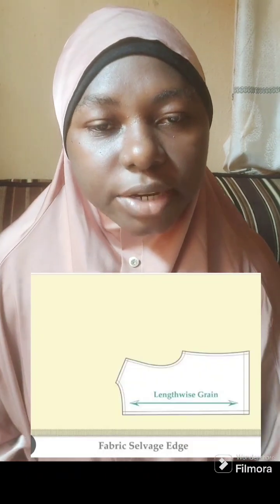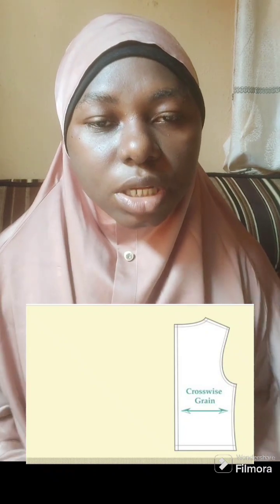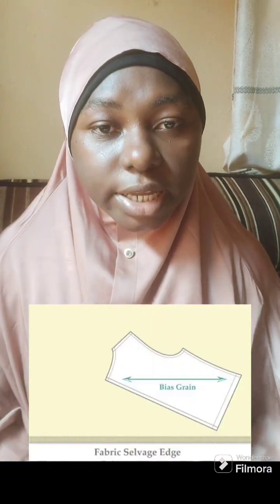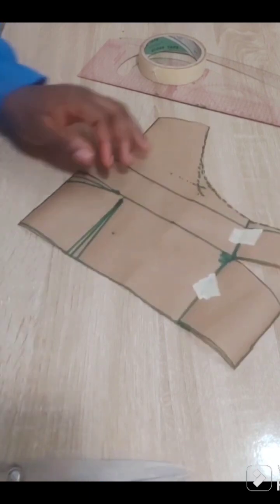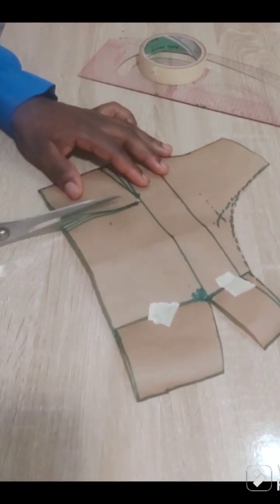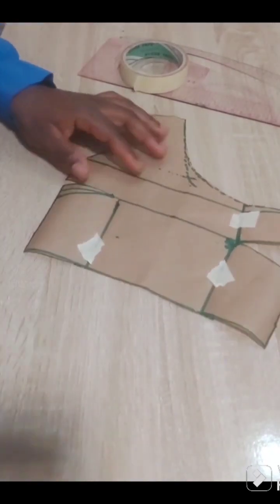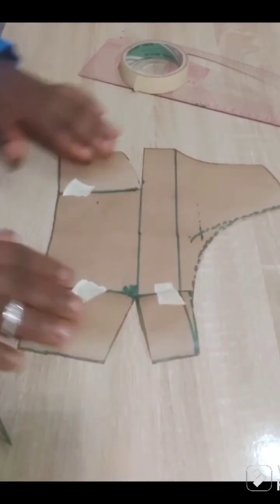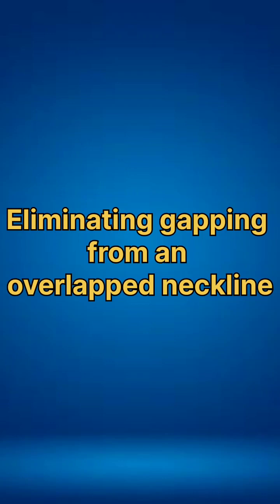Causes and tricks in eliminating gapping in fabrics(Theory and practical aspect)sewing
Learn the causes and how to eliminate gapping in fabrics.

Detailed explanations on Gapping.

Eliminating gapping from a reduced armhole.

Eliminating gapping from asymmetric neckline.

Eliminating gapping from an overlap neckline.

Eliminating gapping from a slanted back.